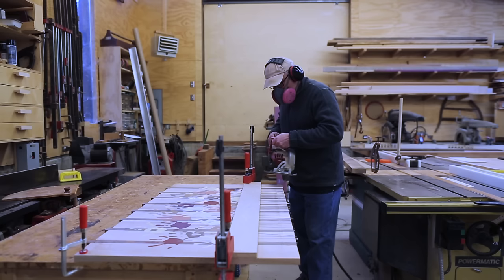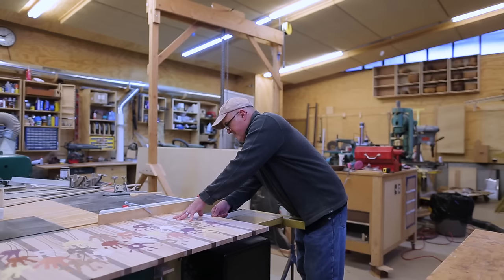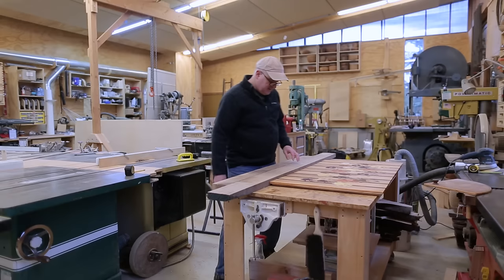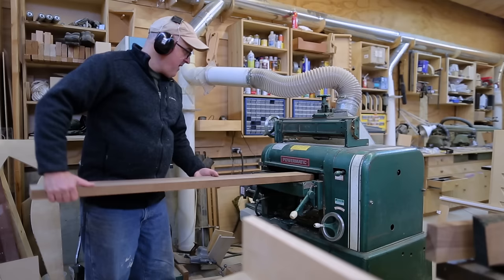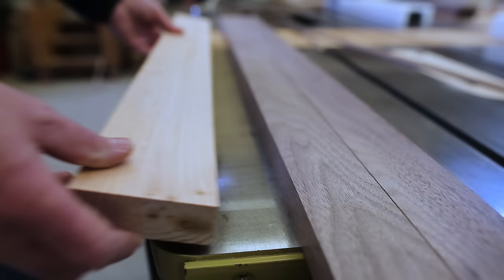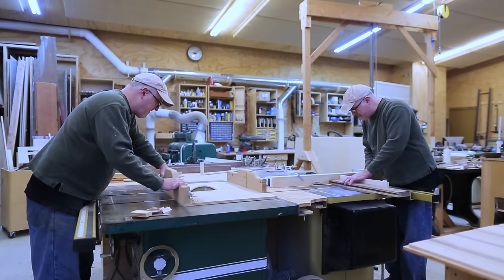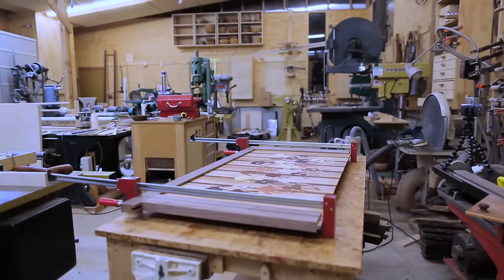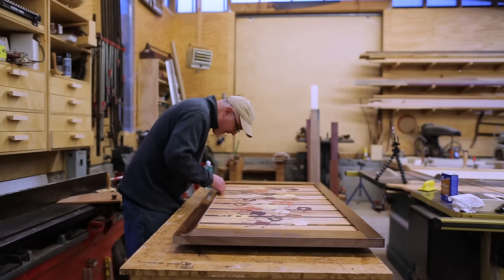Art Frame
This is part two of the handprint art project. In this video, I trim down the edges of the art piece and make a rabbet around the edge so the art piece can be held in the frame. The frame is a rail and stile structure similar to a raised panel door where the panel is the art piece. This will allow the art piece to expand and contract over time.

Freud 10 In. Super Stacked Dado
FastCap Glu-Bot Glue Bottle
3M Peltor H10A Optime 105 Earmuff
3M Reusable Respirator
3M Particulate Filter P100